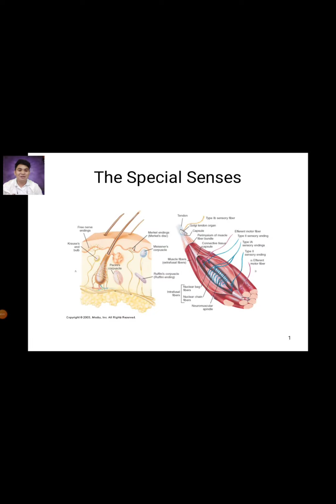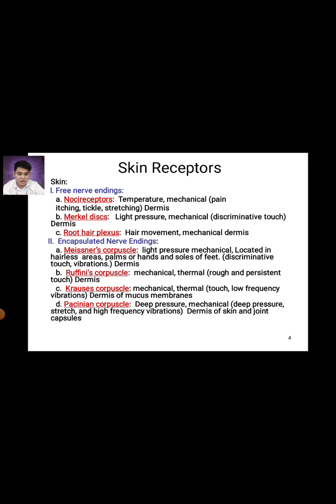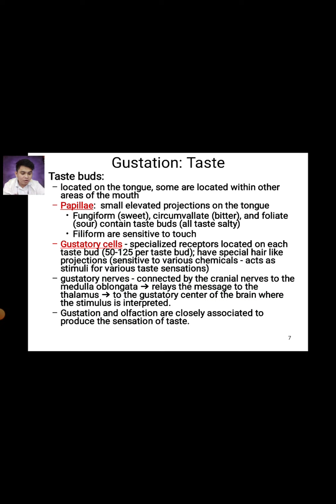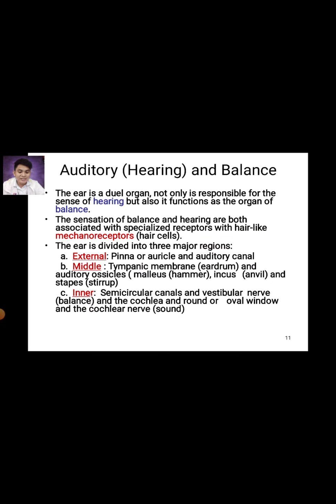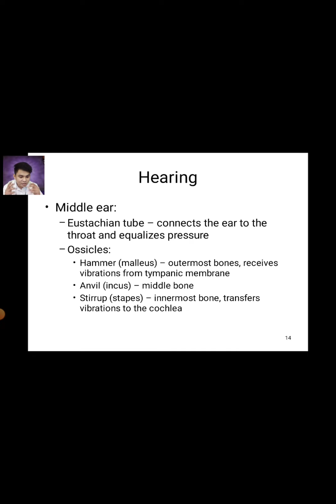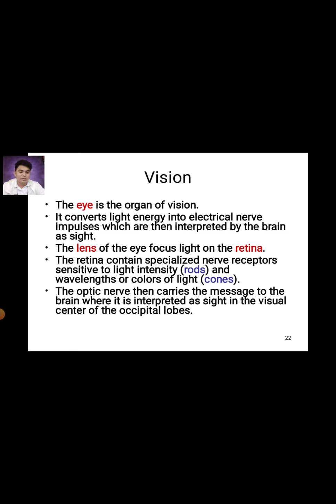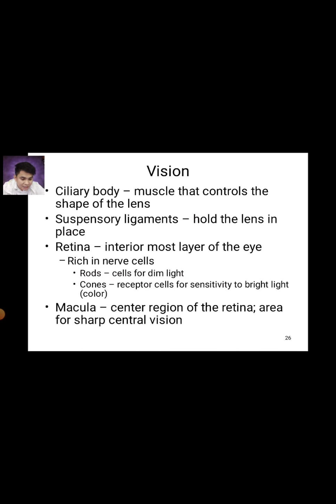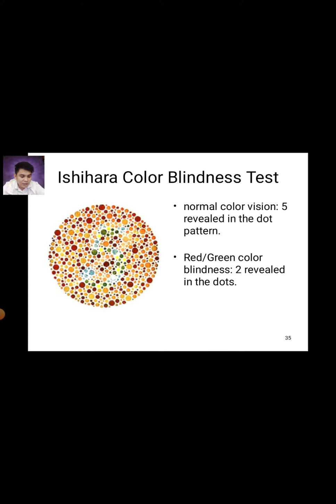LAB 3- The Special Senses || Jeremiah Tuliao